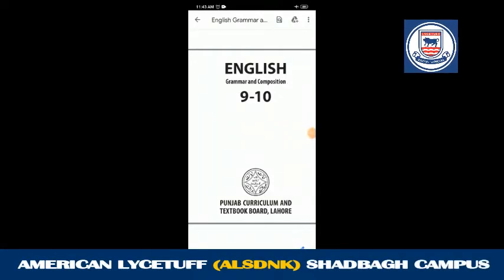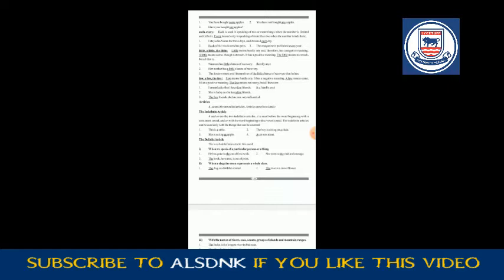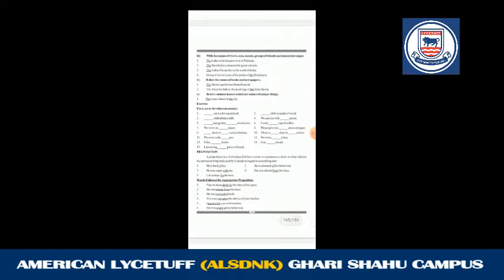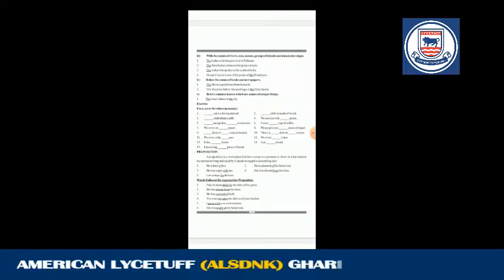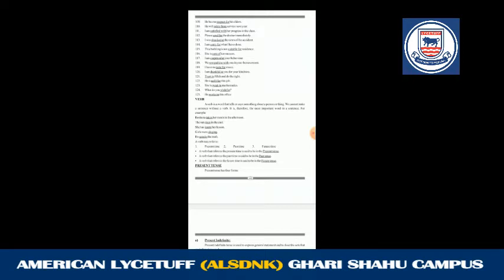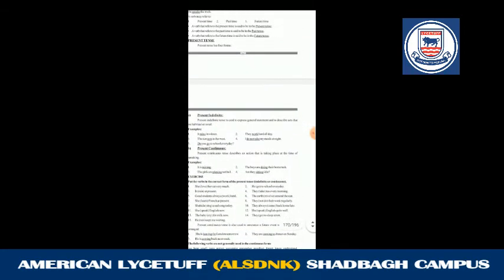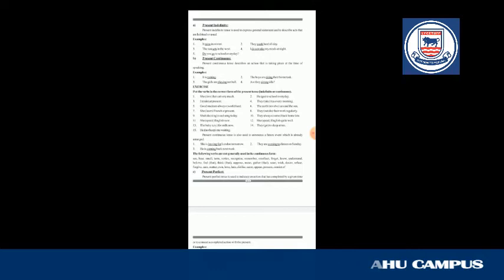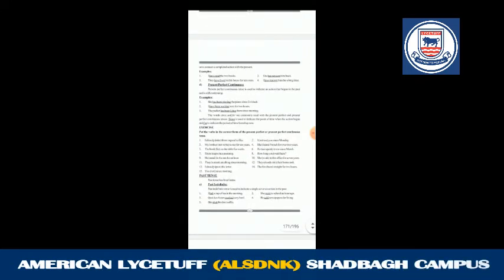Class 8th English (Lec # )2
ALSDNK
Online Class Lectures.
:::::::Gharhi Shahu Campus
:::::::Shad Bagh Campus
:::::::Garden Town Campus
Lahore.